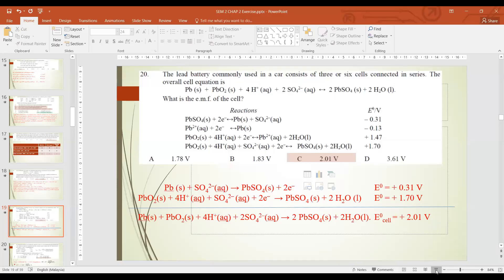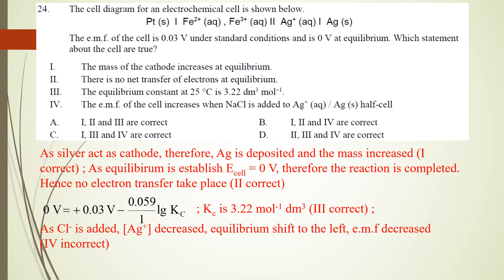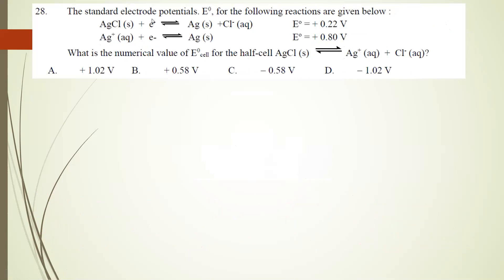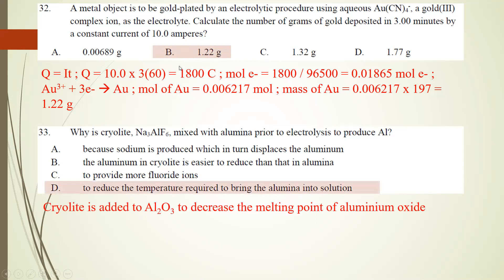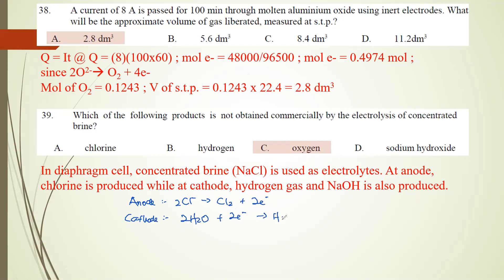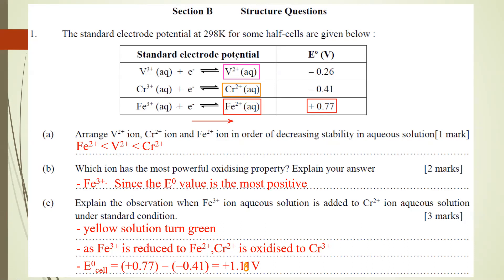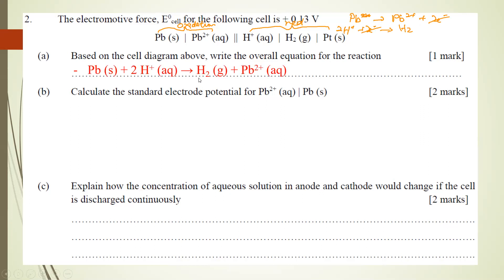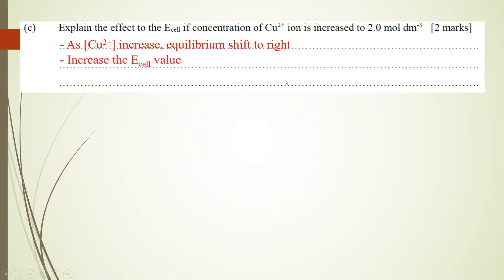STPM CHEMISTRY : SEM 2 - CHAP 2 : ANSWER 02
SECTION A : 20 - 40
SECTION B : 1 - 3